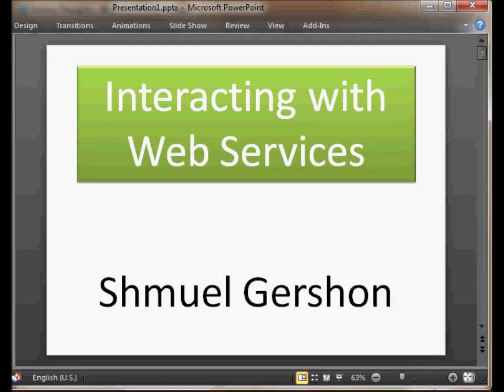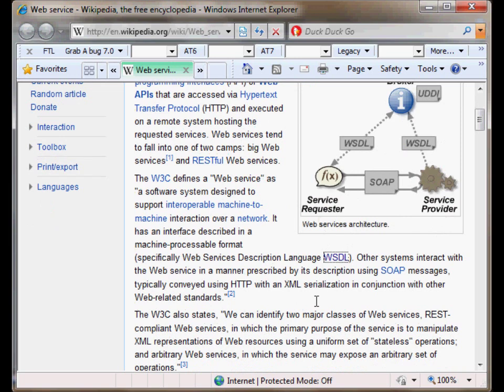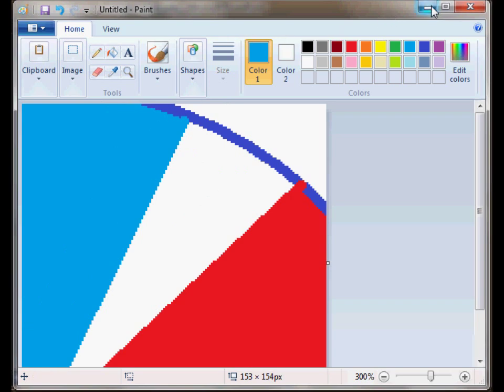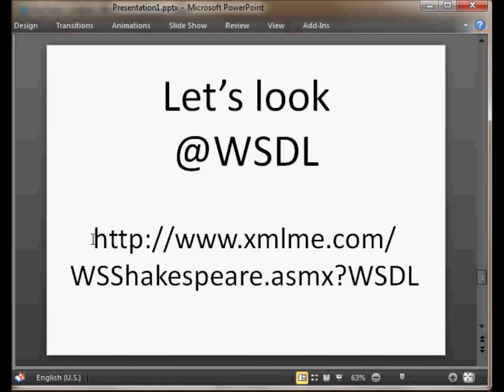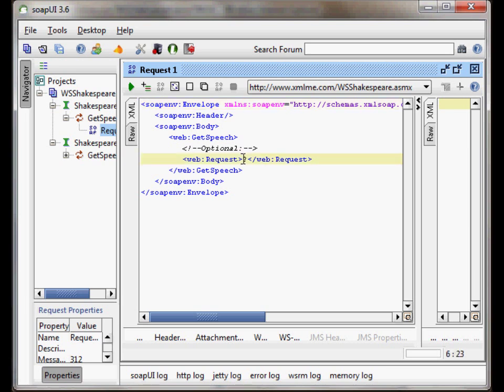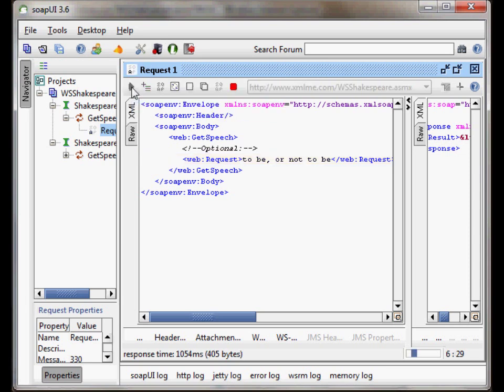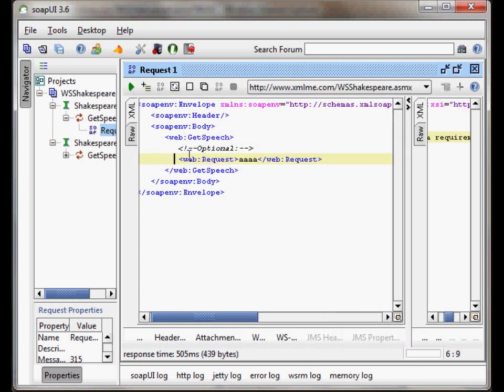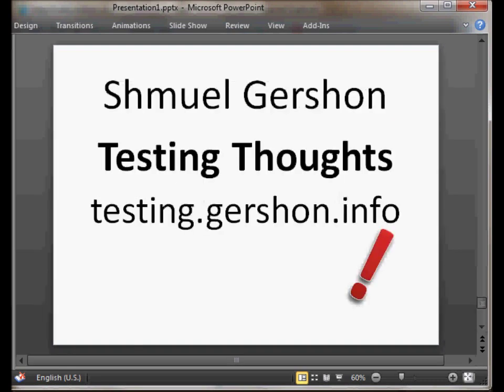Exploring and Interacting with Web Services - Demo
This is a video showing how you connect to a web service using SoapUI, using a free web service from xmlme.com, so you can try the exercise as you see the video (the web service is free and open for all). The video demonstrates a bit of manual exploration to learn more details about the software even when the information is not available in the WSDL documentation.
A video for Web Service beginners.